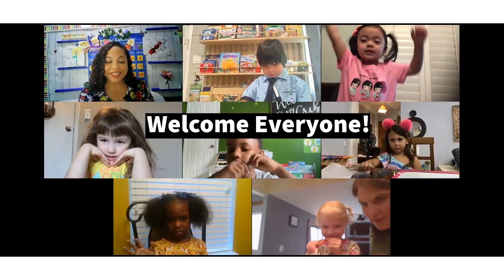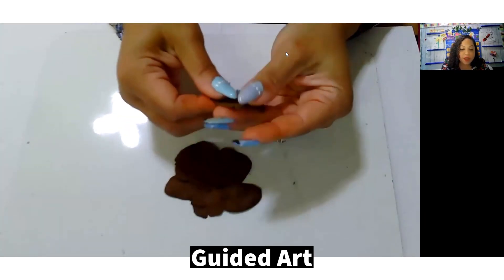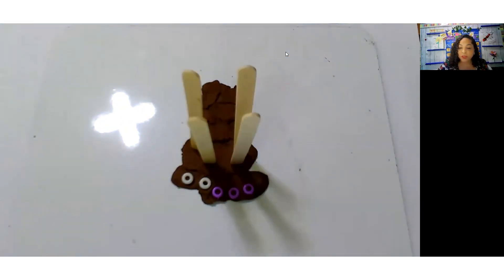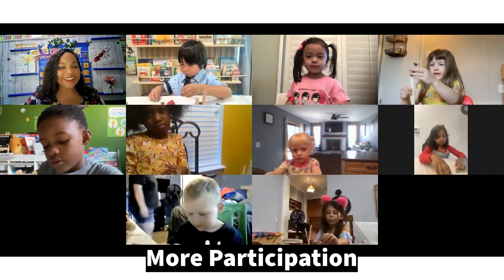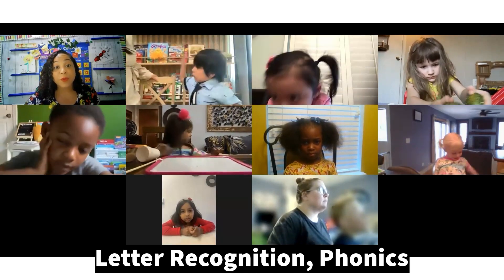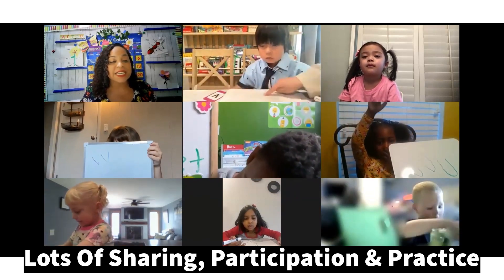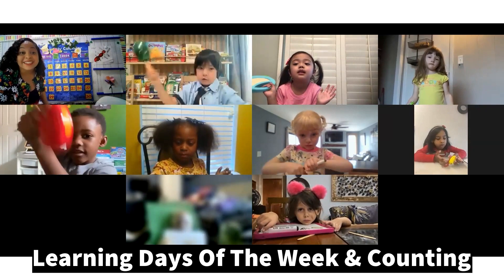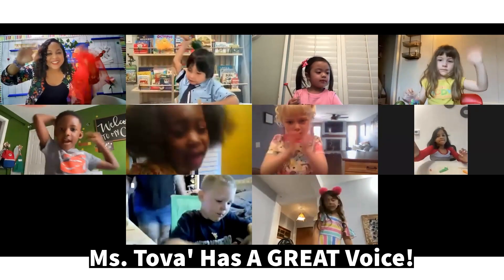Example Class - Shortened Version of 45-Minute Class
This is a shortened version of our 45-minute online preschool class. Classes are led live with an experienced teacher in a small class size.

ACTIVITY-BASED ONLINE PRESCHOOL CLASSES LED BY TEACHERS LIVE FOR AGES 2-6

Our online preschool program offers a better education in a shorter time. Experienced preschool teachers lead our fun, live classes in a video classroom. Our classes maximize learning with minimum time commitment & the most convenience.

Subjects Taught Include: Math, Literacy, Art, Science, STEM, & More!